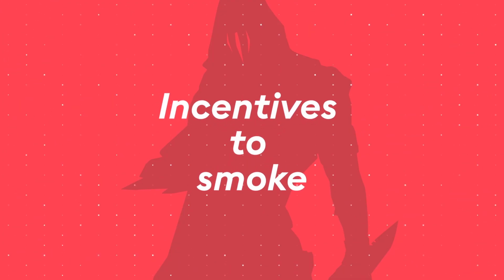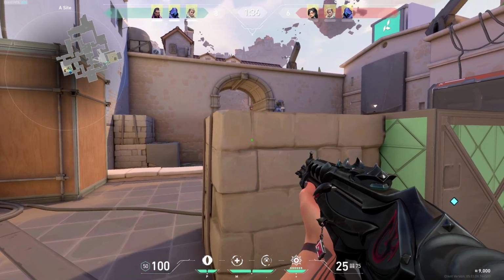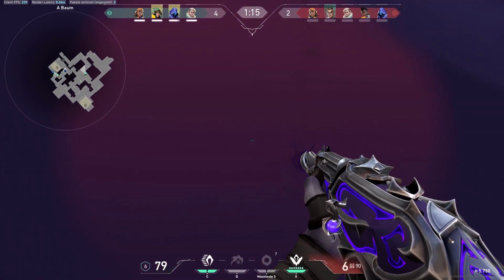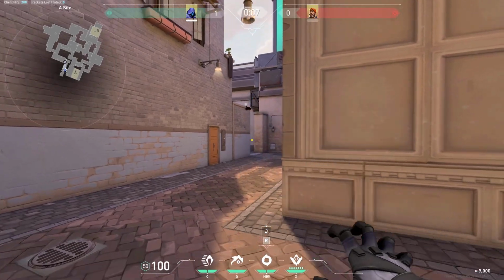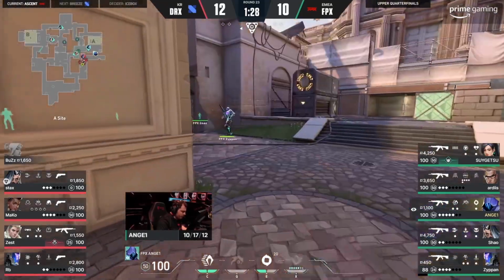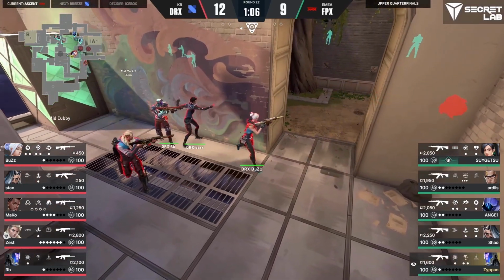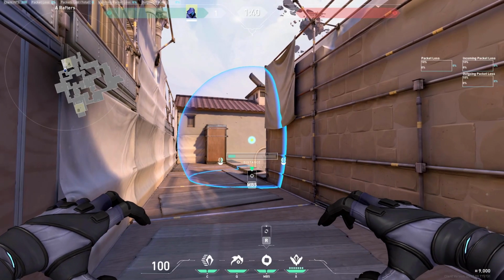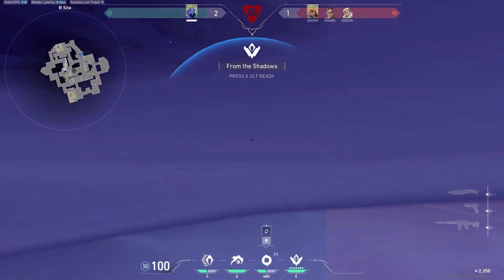Smoking Guide For DEFENSE: How To Stop Attackers From Taking Site! | Smoking Series Part 2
In Part 2 of our Valorant Smoking Guide Series, we are showing you guys how to efficiently smoke on defense. There are different types of smokes to choose from and we are breaking them down in this video!

We at THE GUIDE want to help you guys improve at Valorant. With our in-depth approach, the tutorial videos and guides on this channel go beyond flashy tips claiming to fix your mistakes overnight. Instead our goal is to help you understand how Valorant works, why certain mechanics and approaches make sense and how you can gain an edge over your opponents long term.

Time stamps:
0:00 Introduction
0:26 Incentives to smoke
0:57 Different types of smokes
3:51 Playing against aggressive opponents
4:59 Retake smokes